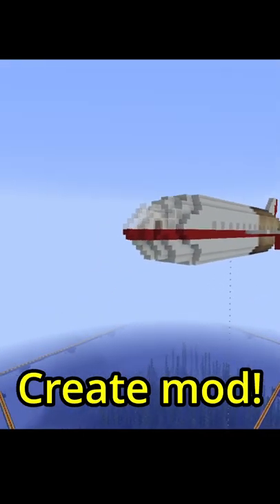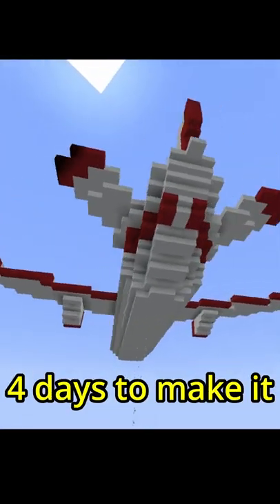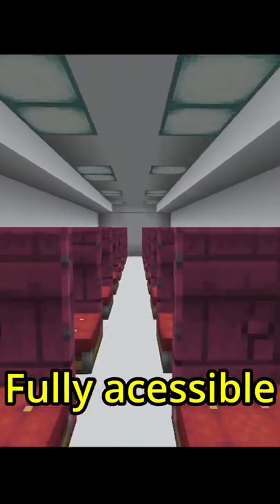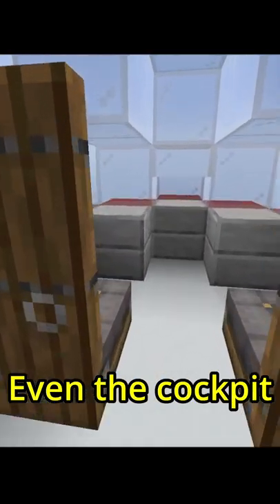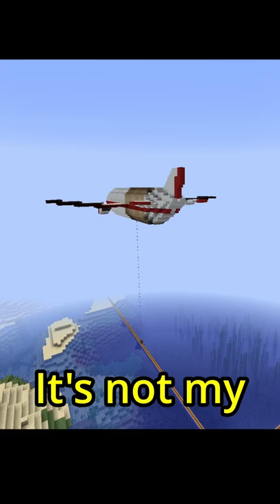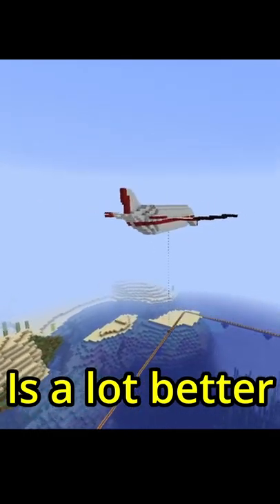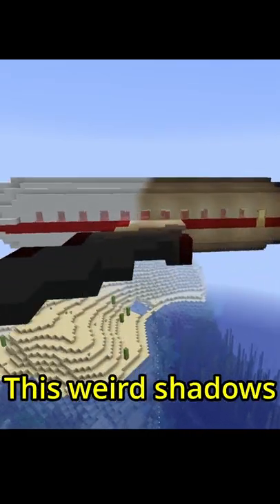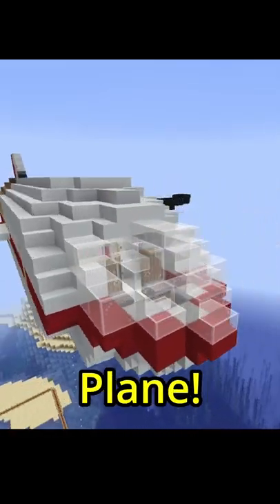I Made an Airplane in Minecraft with the Create Mod!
In this youtube shorts I used the create mod to make a fully working plane in Minecraft! It took me a while to make so I hope you all liked it!